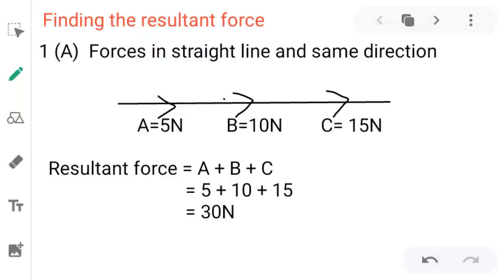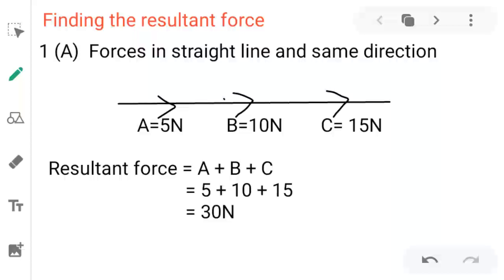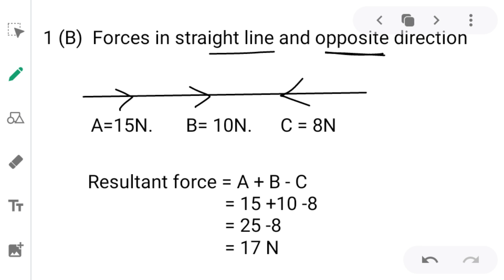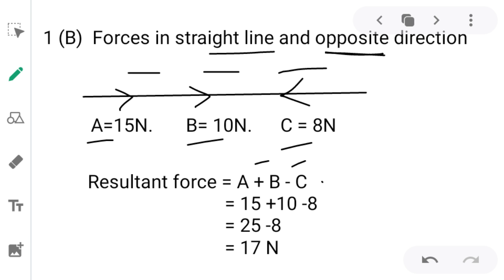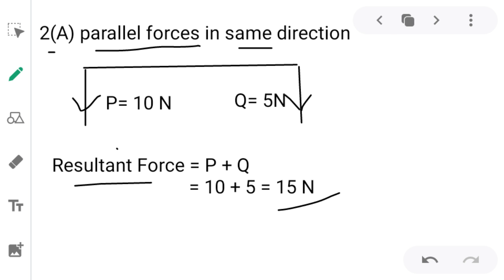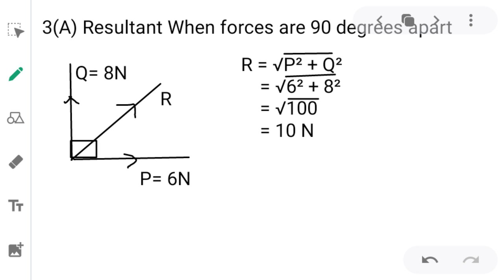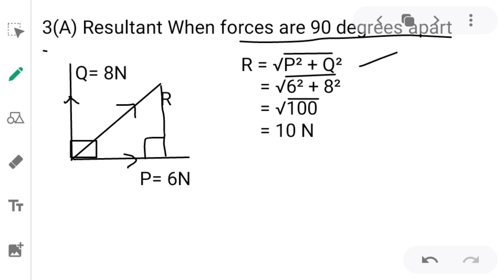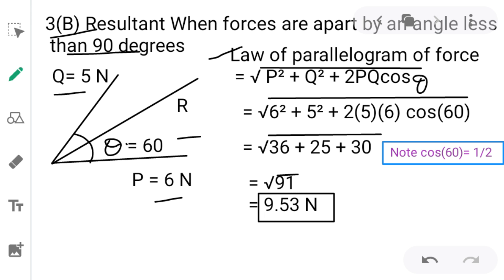Resultant Force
Resultant Force has to be calculated when the forces are in straight line and same direction and opposite direction. When parallel with same direction and opposite direction. When separated by 90 degrees and less than 90 degrees like that. Trigonometric table is much required in solving this type of problems. In this video I have tried to solve some problems of finding the resultant Force.